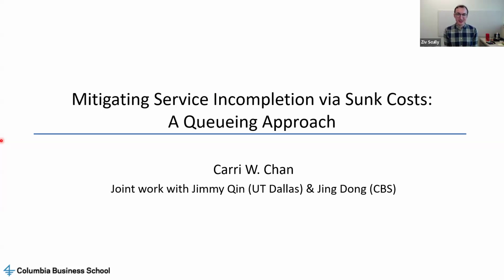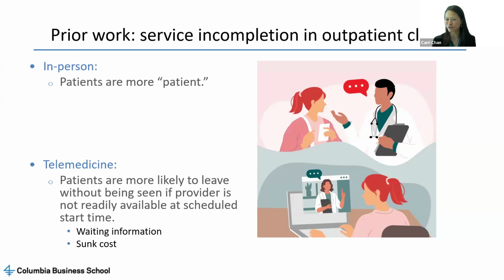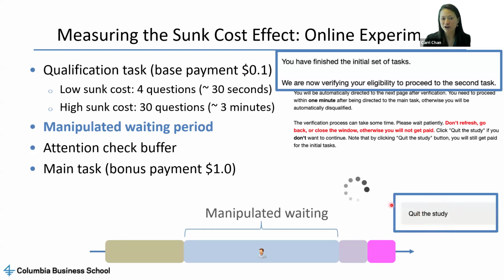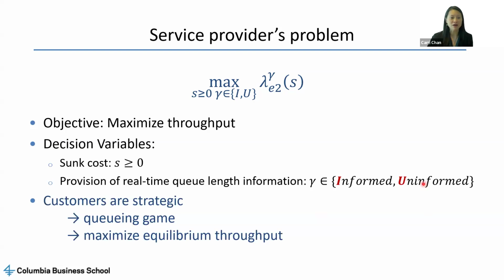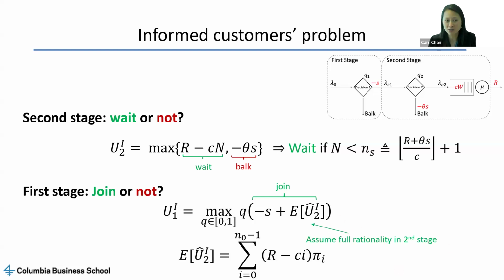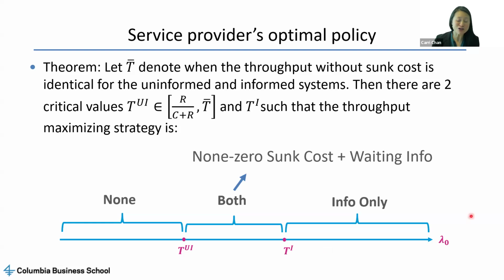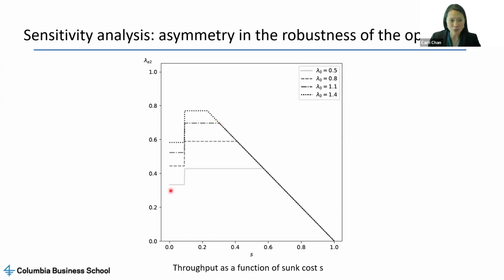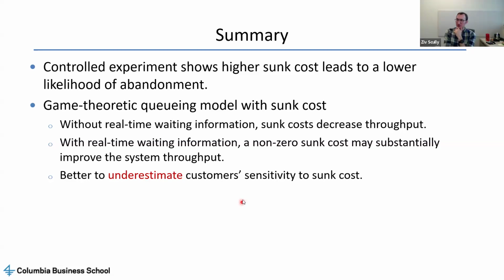SNAPP Seminar || Carri Chan (Columbia University) || April 28, 2025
Speaker: Carri Chan (Columbia University)

Title: Mitigating Service Incompletion via Sunk Costs: A Queueing Approach

Abstract: Sunk-cost bias occurs when decisions are influenced by the time, energy, and money already invested, rather than considering the future costs necessary to achieve success. This phenomenon  of `irrational behavior' is well-documented in decision-making studies and is generally recognized as a factor that can lead to suboptimal decisions. In this work,  we investigate how sunk cost (and the behavioral bias associated with it) can be used as an operational lever to increase service completion rates in a congested service system. We run a controlled online experiment and find that the abandonment rate is significantly reduced for the group of participants who incur a larger sunk cost. To better capture the dynamics of service systems and their impact on customers' behavior, we study a queueing model with sunk cost and strategic customers, where customers experience a disutility of balking that is proportional to the sunk cost they incur. We characterize the equilibrium behavior of the customers, from which we further derive the optimal strategy for the service provider in terms of whether to provide real-time queue length information to customers as well as the optimal level of sunk cost to impose. Our results show that the sunk cost strategy is effective only when waiting information is provided and that using a non-zero sunk cost is optimal when the queueing system is moderately congested. Through a comprehensive numerical study, we demonstrate that implementing a non-zero sunk cost can substantially improve the throughput of the system. In addition, we reveal an interesting asymmetric pattern in the robustness of the service provider's optimal policy when the customers' sensitivity to sunk cost cannot be accurately estimated, which suggests that if the service provider cannot accurately estimate the customer’s sensitivity to sunk cost, using an underestimated value will give more robust performance improvements.

Based on joint work with Jimmy Qin and Jing Dong.

Speaker's Bio: Carri W. Chan is the John A Howard Professor of Business in the Decision, Risk and Operations Division and the Faculty Director of the Healthcare and Pharmaceutical Management Program at Columbia Business School. Her research is in the area of healthcare operations management. Her primary focus is in data-driven modeling of complex stochastic systems, efficient algorithmic design for queuing systems, dynamic control of stochastic processing systems, and econometric analysis of healthcare systems. Her research combines empirical and stochastic modeling to develop evidence-based approaches to improve patient flow through hospitals. She has worked with clinicians and administrators in numerous hospital systems including Geisinger Health, Northern California Kaiser Permanente, New York Presbyterian, and Montefiore Medical Center. She is the recipient of a 2014 National Science Foundation (NSF) Faculty Early Career Development Program (CAREER) award, the 2016 Production and Operations Management Society (POMS) Wickham Skinner Early Career Award, and the 2019 MSOM Young Scholar Prize. She currently serves as a co-Department Editor for the Healthcare Management Department at Management Science. She received her BS in Electrical Engineering from MIT and MS and PhD in Electrical Engineering from Stanford University.